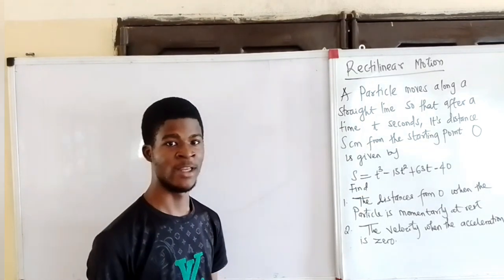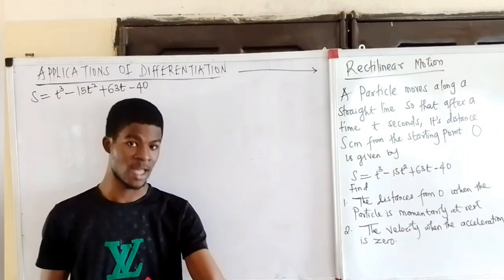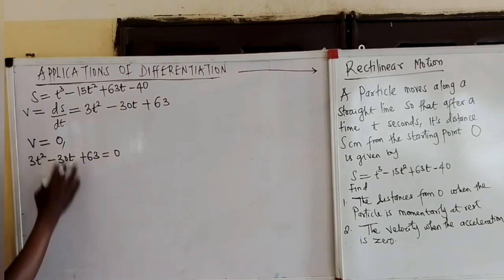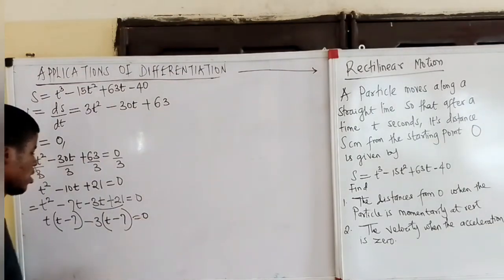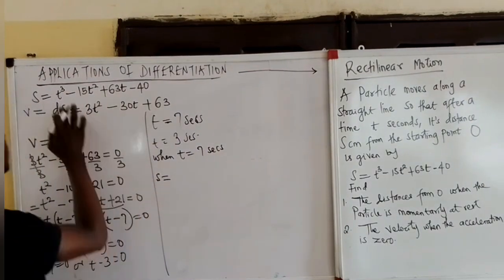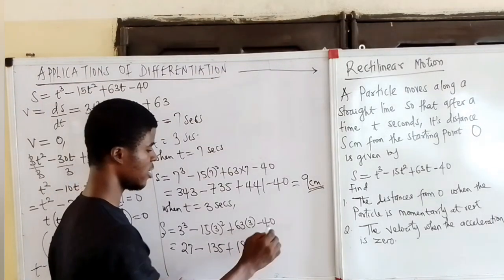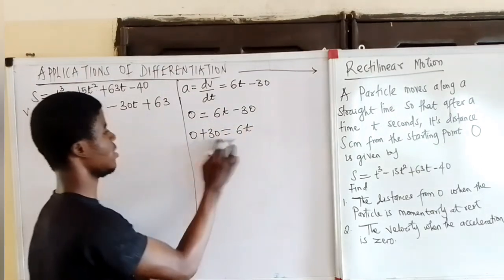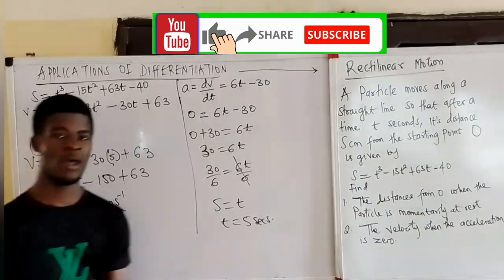RECTILINEAR MOTION | Application of calculus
This video solves a problem on RECTILINEAR MOTION using the principle of calculus. watch this interesting and educating video to learn how the solution is gotten.